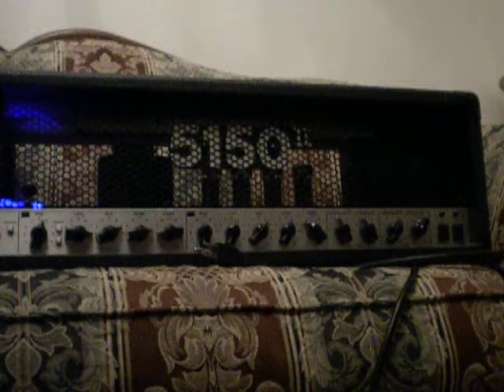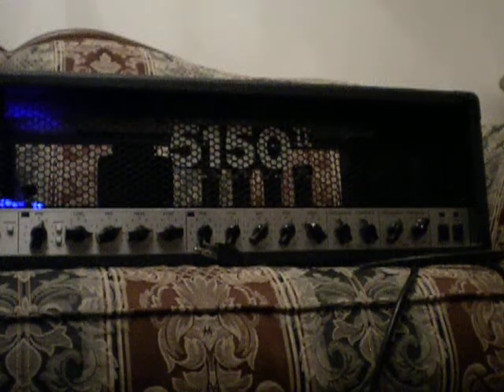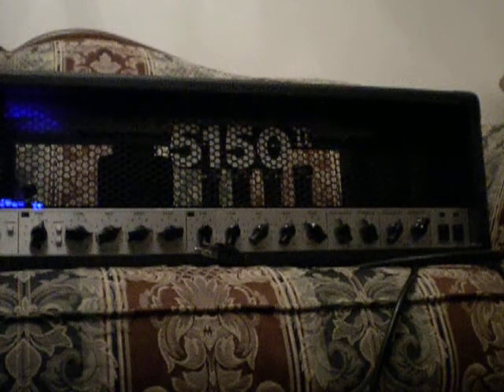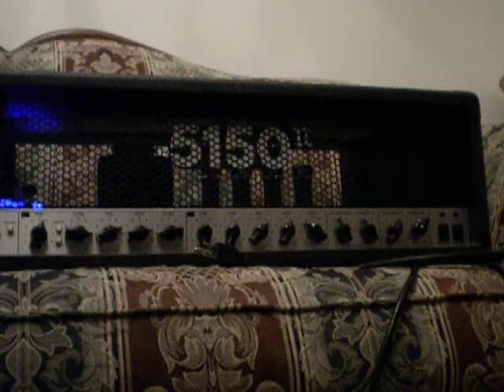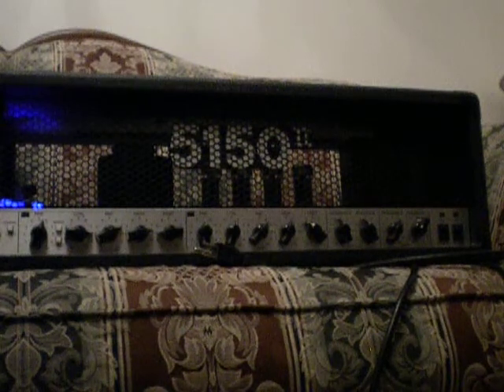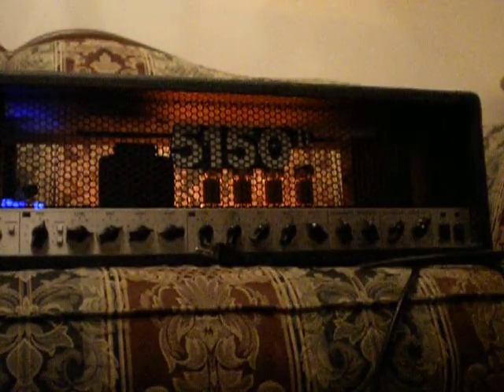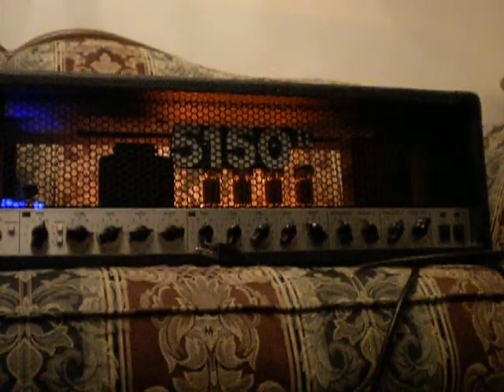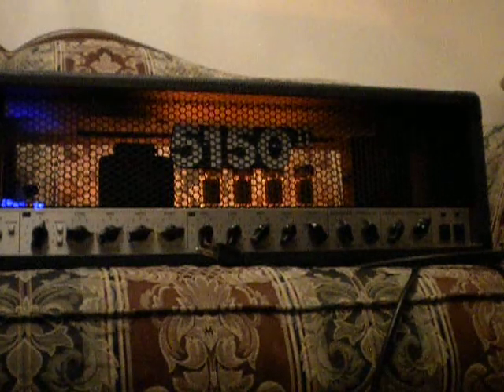Quick Cathode Demo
Just showing how my cold cathode in my amp works. I dont have a cab in my house but it works the same way with the guitar.